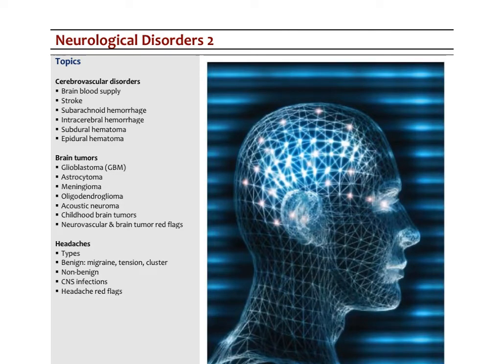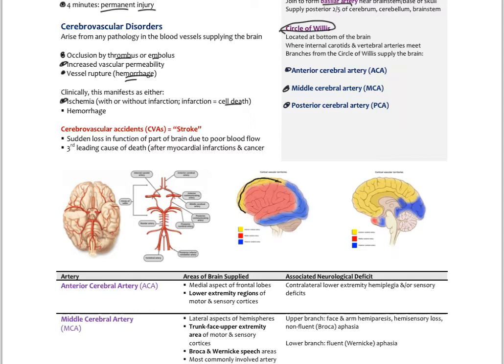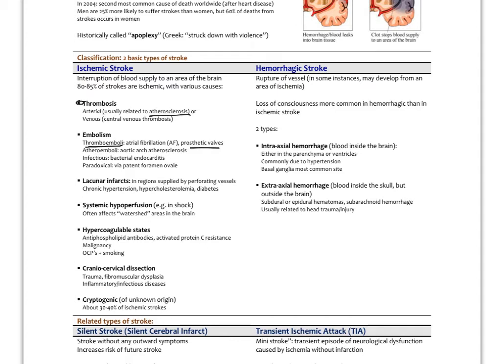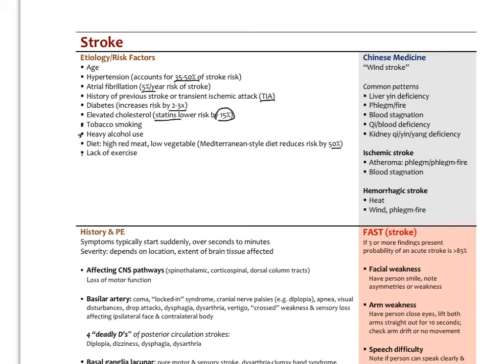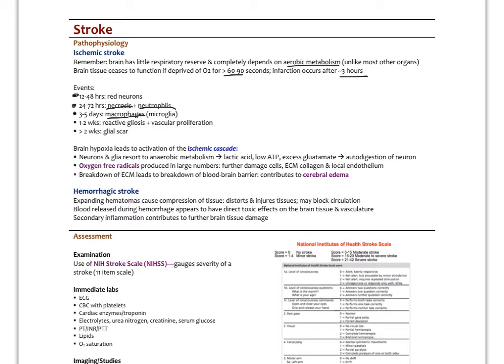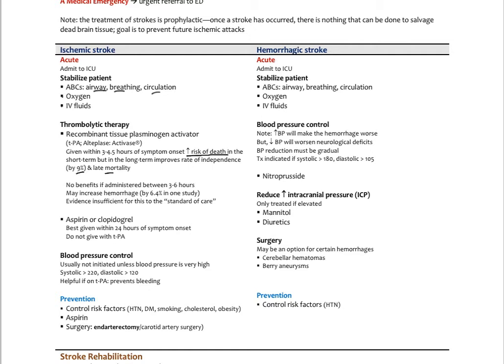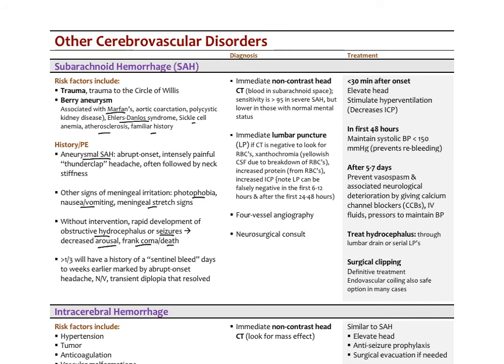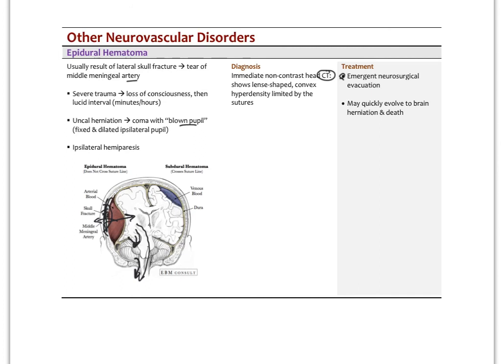NeuroDisorders2.CVA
Review of neurological disorders (Part 2: Stroke)